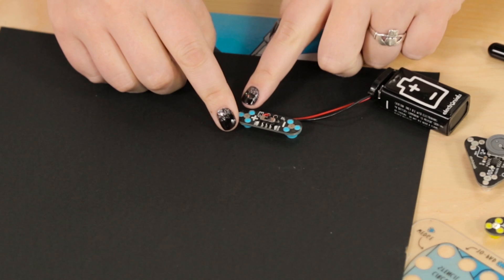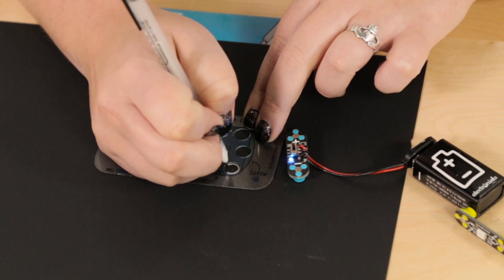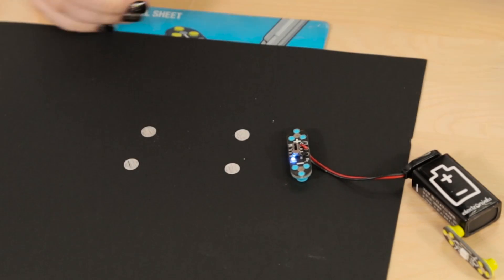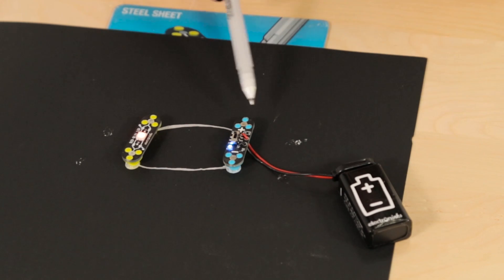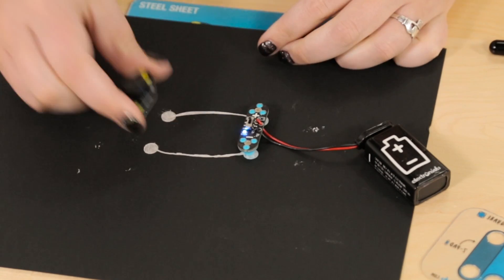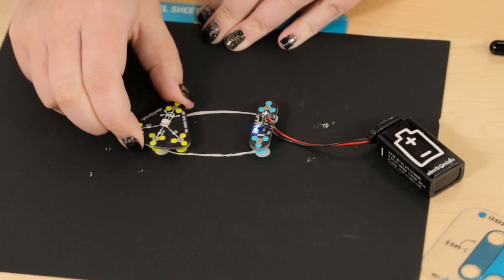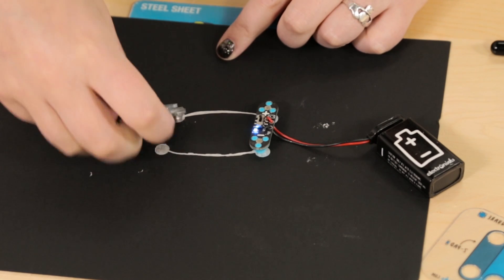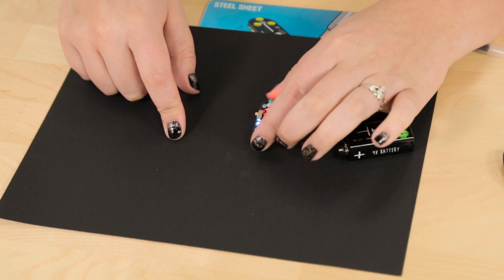Circuit Scribe Modules 101: POWER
We've got the power! In this episode, Val shows us the ins and outs of Circuit Scribe's power module and how it affects a variety of other modules that use our conductive ink pen.

⚡ DRAW CIRCUITS ⚡

If you're new here, we make kits that let you explore art and creativity as you learn about electronics. Based around our conductive silver ink pen, you can doodle working circuits that power lights, motors, sounds and even a drone!

You can also learn more about our DIY Drone Builder Kit